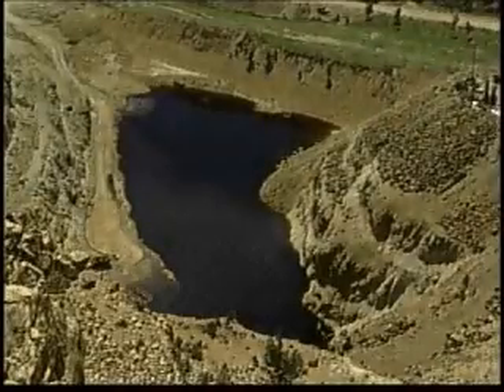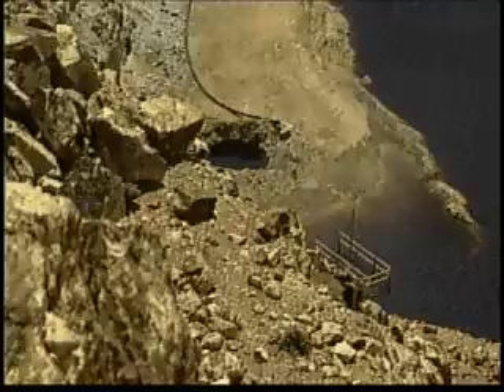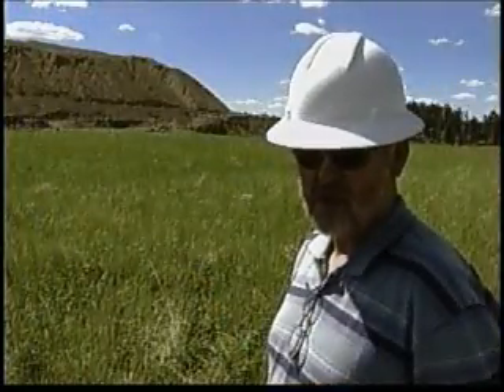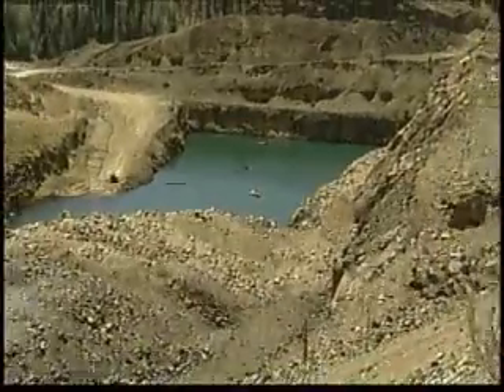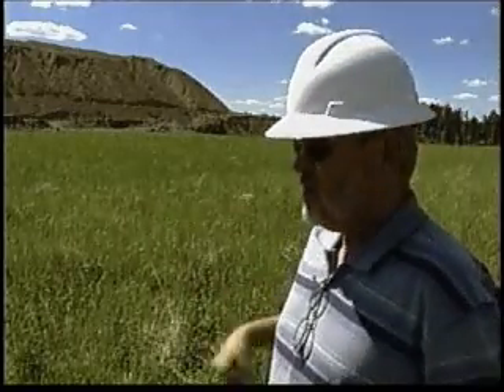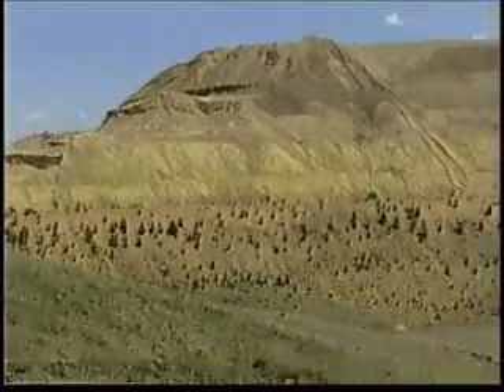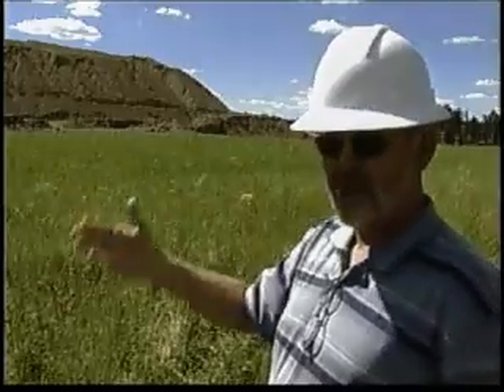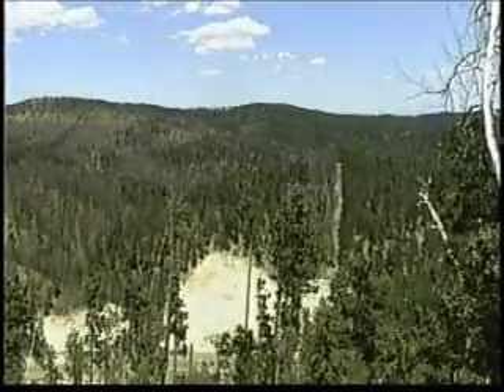Gilt Edge Mine Pit Lake - Clean Water from formerly Acid Pit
Gilt Edge Mine Pit Lake - Clean Water created without a water treatment plant (adding mixtures of alcohols and molasses) from a formerly pH 2 acid pit lake using Alexco Resource Corp (AXR on TSX, AXU on AMEX) patented technologies